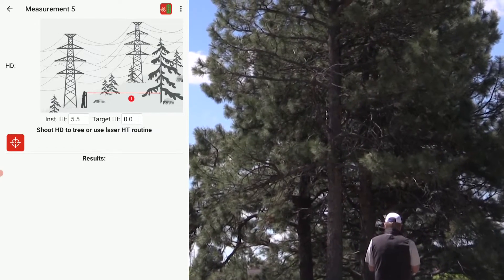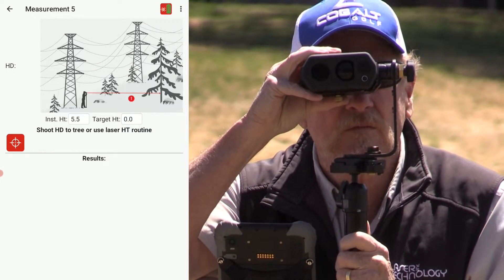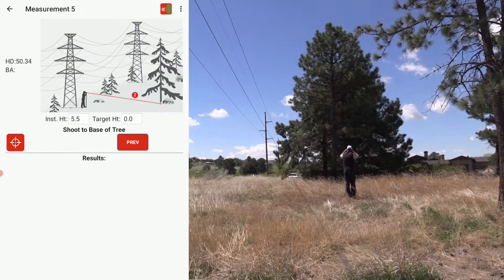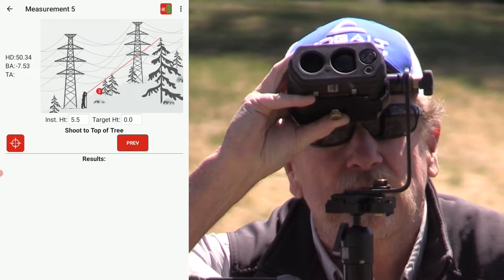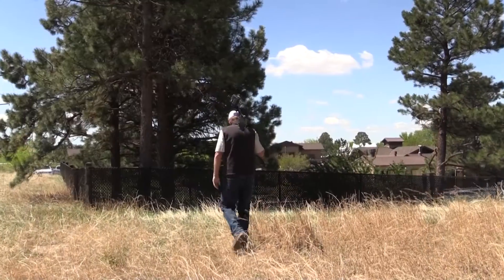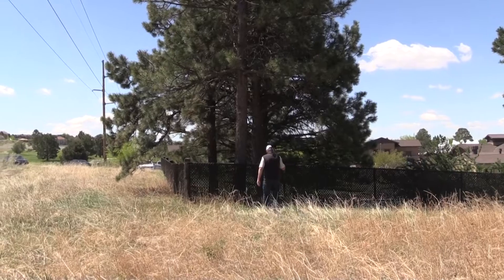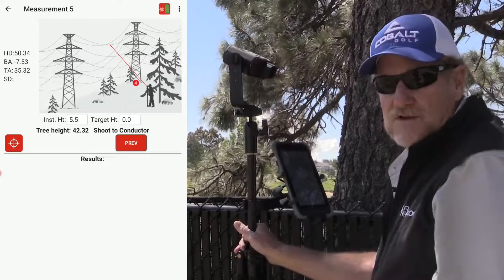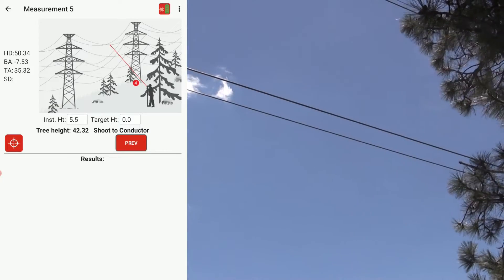Training: Four Conductor Clearance Workflows to Assess Danger Trees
Master any or all of these four unique methods and make sure that live wires are safe from trees that may fall at any time.

Steve Colburn,  Applications Training Specialist at Laser Tech (LTI), shows how to perform the 4 "Danger Tree" assessment options within Laser Tech's LaserSoft® Conductor Clearance app.

00:00 Four Conductor Clearance Workflows to Assess Danger Trees
00:32 How to perform "At Tree Method"
This method is best used when you can physically occupy a tree's location with the wire in a clear line of sight.
Gear = TruPulse 200x Laser Rangefinder, tripod, rugged tablet with Conductor Clearance App running

01:50 How to perform "Under Conductor Method"
This method is best used when you can stand under the wire with the tree in a clear and perpendicular line of sight.

02:51 How to perform "Behind Conductor Method"
This method is best used when you can line up both the wire and tree to both be positioned in front of you via a clear and perpendicular line of view.

03:44 How to perform "Off Line Method"
This method is best used when you can have the tree and wire within view.
Gear = TruPulse 360°/360°R Laser Rangefinder, tripod, rugged tablet with Conductor Clearance App running.